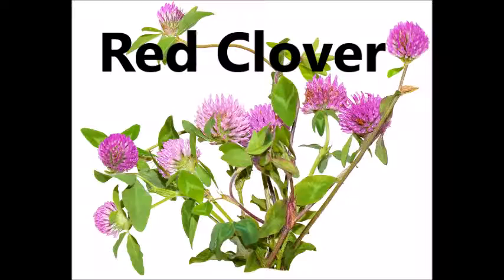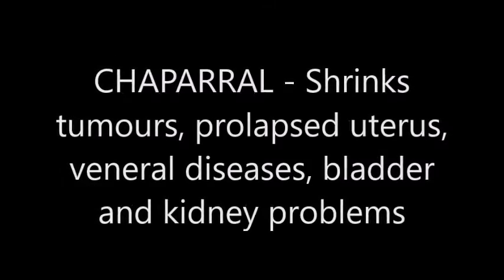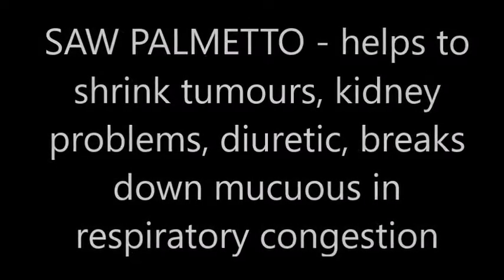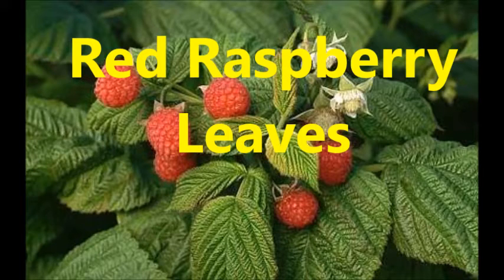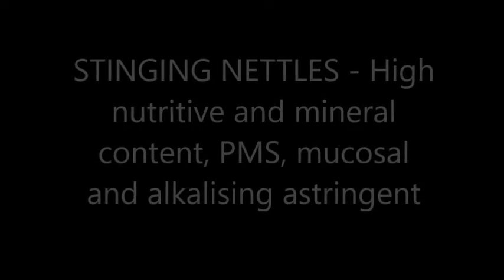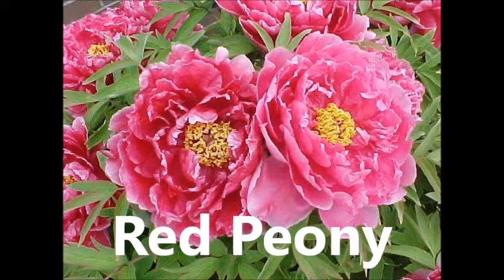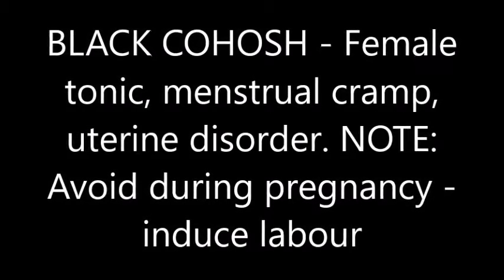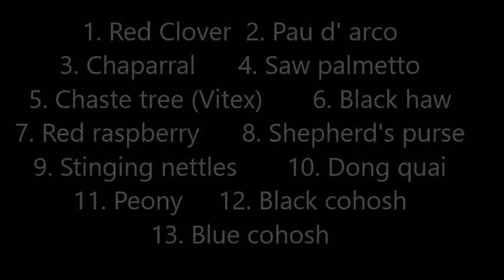HERBS FOR FIBROIDS - TUMOURS - UTERUS - FEMALE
In this video, I look at a number of herbs that could be quite useful in helping to shrink fibroids and improve uterine health.

**MY BOOK ON FIBROIDS